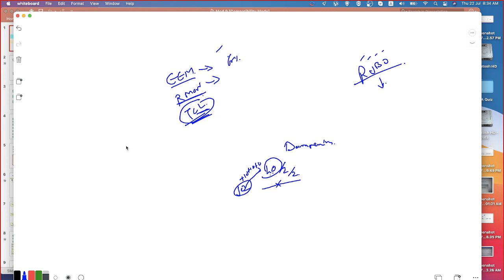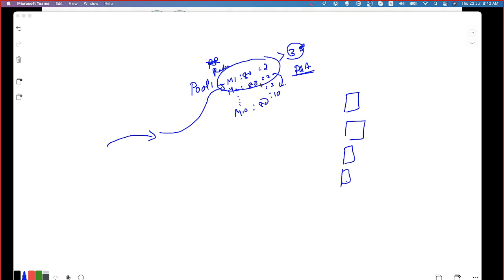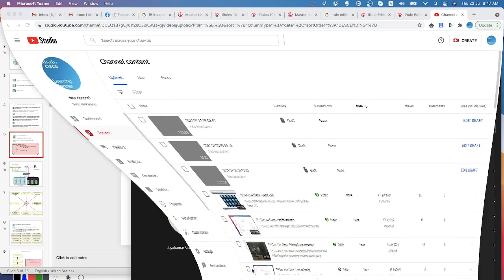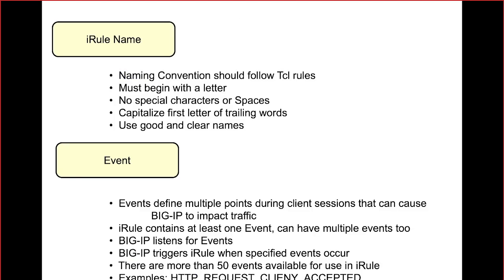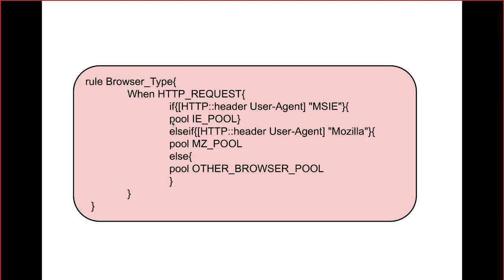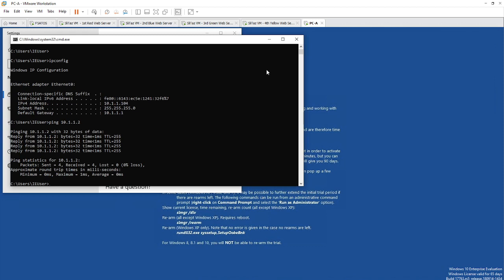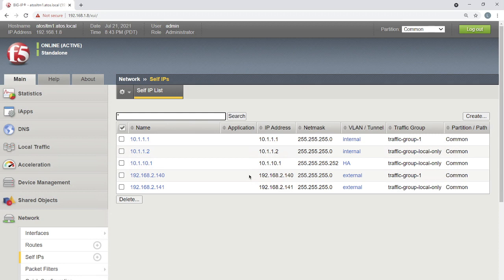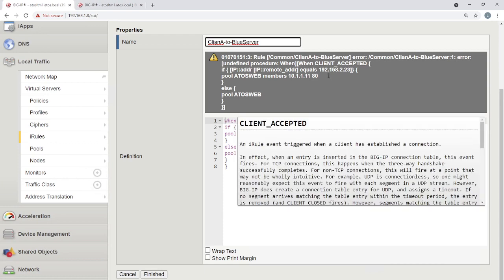F5 - Live Class - iRule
iRule
load balancer
local traffic manager
ADC
Application Delivery Controller
F5